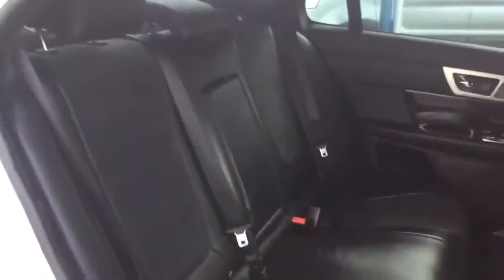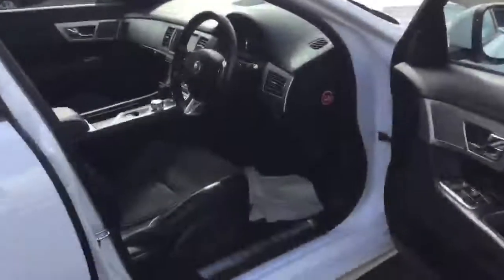2012 Jaguar XF Saloon Special Editions Sport 2.2L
Stunning White XF Sport with Black Alloys, Automatic, Diesel with 4 Doors.

About Desmond Motors:

Desmond Motors is your ONE STOP SHOP for all your motoring needs.

The largest family-run Ford Dealership in Northern Ireland and have been in business for over 50 years.

We have a full range of New Ford Cars, as well as quality, Used Approved Used Vehicles - both with offering special deals and financing options. Our Commercial Vehicle Range stock a variety of demo vehicles for you to test drive. Browse through our great selection of Used Commercial Vehicles and we also offer amazing deals on new and used commercial vehicles